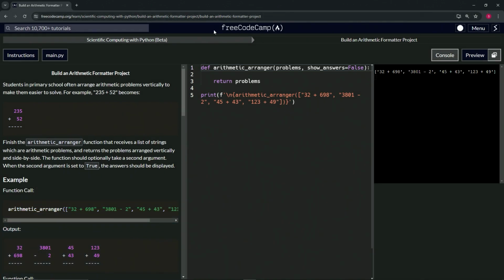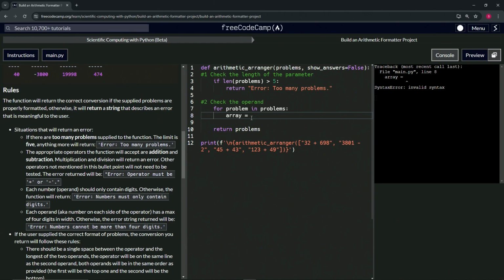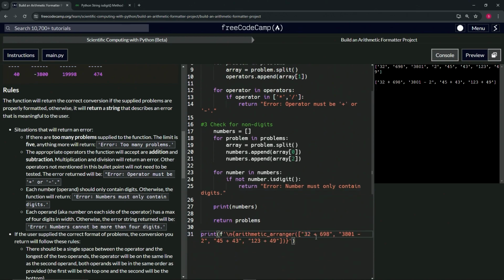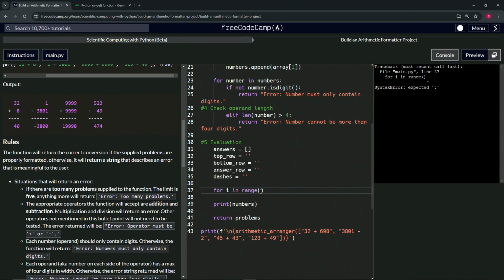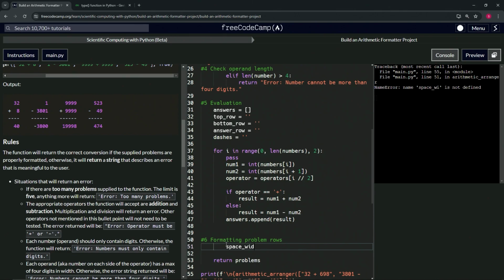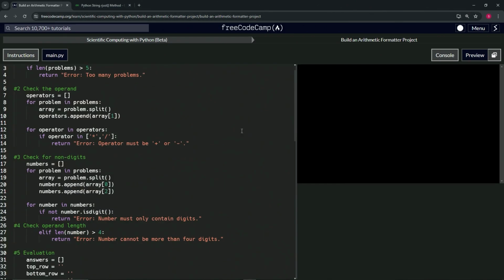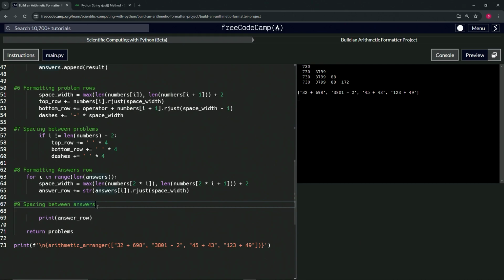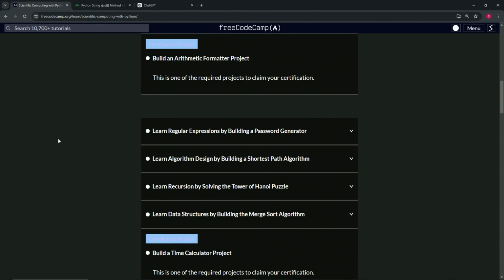Build an Arithmetic Formatter Project | freeCodeCamp | (Beta) | Python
🌟 "Enhance Your Coding Skills: Build an Arithmetic Formatter with Python" 🌟

🔍 Step into the world of coding and mathematics with FreeCodeCamp's Arithmetic Formatter Project. This unique programming challenge is designed to test and refine your ability to process and format data using Python. By participating in this project, you will develop a function that arranges simple arithmetic problems vertically, mimicking the way students in primary school often visualize their calculations. This method not only makes the problems easier to solve but also enhances the readability and understanding of basic arithmetic operations.

In this tutorial, you will be tasked with creating the `arithmetic_arranger` function that takes a list of arithmetic problems and returns them formatted in a vertical layout. Optionally, the function can also display the answers to these problems if a second argument is set to True. This project will help you practice string manipulation, error handling, and the proper formatting of output to meet specified requirements.

📌 Key Features of the Arithmetic Formatter:

1. **Vertical Problem Arrangement:** Learn to arrange arithmetic problems vertically and side-by-side to simplify the solving process.
2. **Conditional Answer Display:** Implement functionality to optionally display answers based on user input, enhancing the flexibility of your function.
3. **Error Handling:** Develop robust error handling to manage common input errors, ensuring your formatter can guide users to correct mistakes effectively.

📊 Developing Practical Python Skills:

This project goes beyond theoretical learning, pushing you to apply your Python skills in a practical context. By the end of this tutorial, you will have enhanced your ability to manipulate strings, handle various error scenarios, and format data effectively using Python.

✏️ Step-by-Step Implementation Guidance:

Follow our comprehensive guide that will walk you through each stage of building your arithmetic formatter. From parsing input strings and implementing formatting rules to handling errors and refining your output, each step is detailed to ensure a thorough understanding and successful implementation.

🌍 Community Engagement and Feedback:

Once you complete your formatter, share it with the FreeCodeCamp community to gain feedback, compare your approach with peers, and discuss the challenges you faced. This interaction is invaluable for improving your coding skills, gaining new insights, and preparing for more complex programming tasks.

📈 Enhancing Your Developer Portfolio:

Adding the Arithmetic Formatter project to your portfolio showcases your Python programming skills, particularly in solving real-world problems through code. This project not only highlights your technical proficiency but also your ability to think critically and creatively in software development.

Celebrate your mastery of Python with your completed Arithmetic Formatter, and look forward to future projects that will continue to challenge your skills and deepen your understanding of programming.